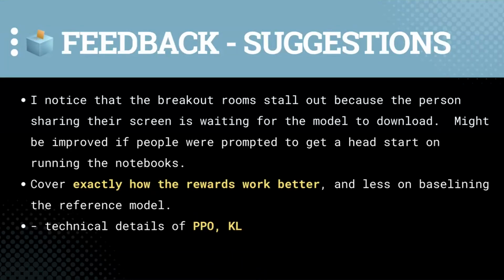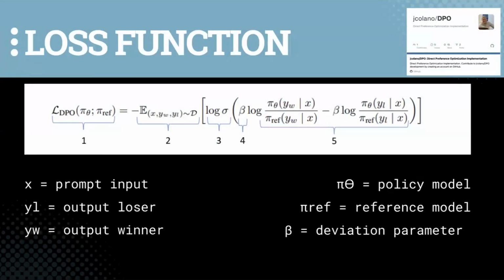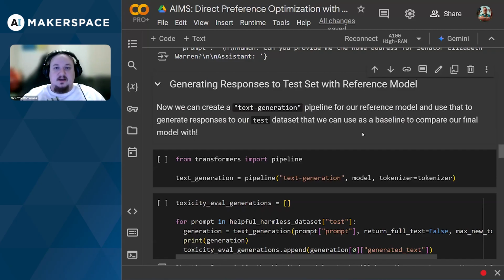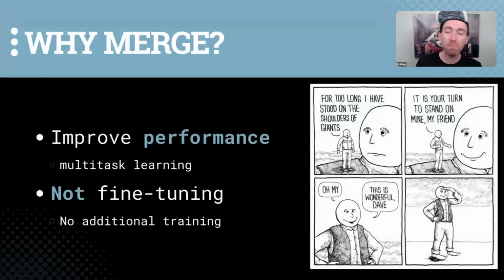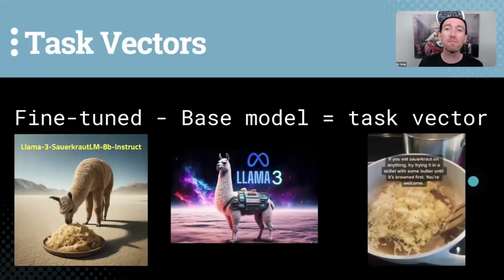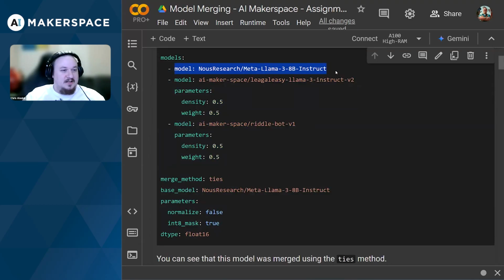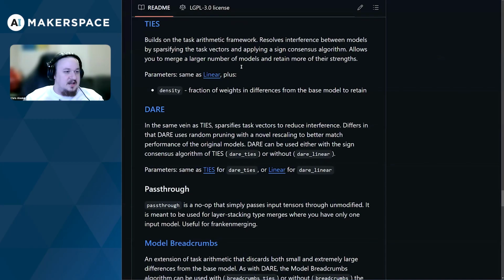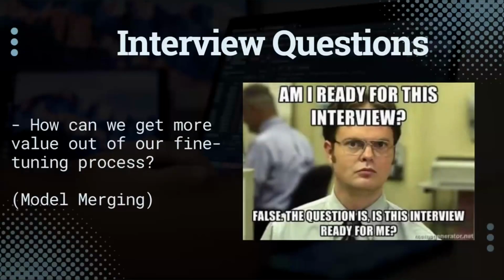09: Alignment II & Merging [Session 9 of Full Course, LLM Engineering Cohort 3]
Session 9 of the LLM Engineering class by AI Makerspace. We open-sourced the entire cohort from our 2024 session.

🧑‍💻  LLM Engineering refers to the evolving set of best practices for **training**, **fine-tuning**, and **aligning** LLMs to optimize their use and function.

🤖 Whether you’re looking at OpenAI’s GPT series, Google Gemini, Anthropic Claude, Mistral, Grok, or any other model provider, the core underlying architectures are extremely similar, from training methods to the data they use. Small Language Models (SLMs) with parameter counts under 7B, like Phi-3 from Microsoft, also have the same architecture patterns.

🏫 This course will provide you with the foundational concepts and code to train, fine-tune, and align LLMs using industry-standard and emerging approaches from the open-source edge heading into 2025.

**🤓 Become the expert** in your organization on all things training (pretraining, post-training), fine-tuning (supervised fine-tuning, instruction tuning, chat tuning, etc.), alignment (PPO, DPO, etc.), Small Language Models (SLMs), Model Merging, and more!

0:00 - Welcome to LLM Engineering Session 9, Alignment II & Merging
02:05 - Quick review how rewards models work in the context of a PPO scheme and KL divergence
03:35 - Aligning our AIM for Session 9, part 2 of Alignment
08:51 - Let’s discuss the mechanics of DPO, Direct Preference Optimization
16:23 - The Wiz demos DPO on Mistral-7B
25:53 - Take a break and run the notebook yourself!
26:13 - DPO is closer to RLHF, than RLHF is to RL
27:58 - Now let’s get into Merging
30:23 - What is Evolkit? You already know this!
31:26 - Let’s chat about MergeKit
32:35 - Discussing the “Model Soup” approach
37:53 - Definition time!
44:40 - Demo of Merging with mergekit presented by The Wiz
54:59 - Post demo review and questions
57:22 - Q&A - live examples between base model vs. fine-tune model
1:03:41 - Interview questions around Alignment and Merging
1:04:48 - Q&A from the class, prep for the last session!

# 🕳️ Go Deeper

**Concepts**

- 📜 [Language Models are Super Mario: Absorbing Abilities from Homologous Models as a Free Lunch]

**Code**